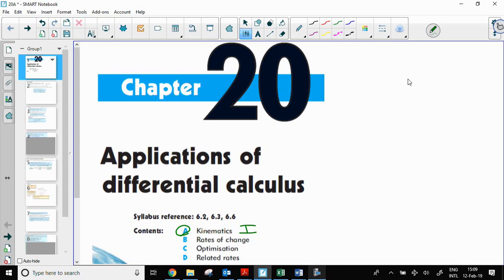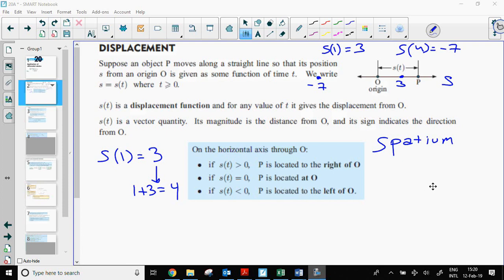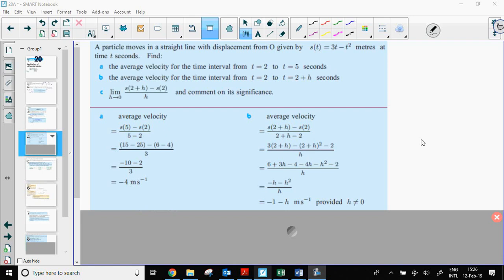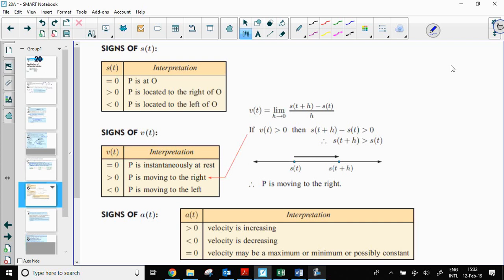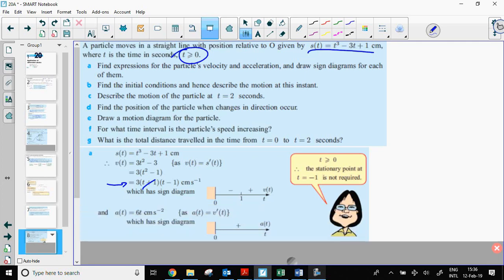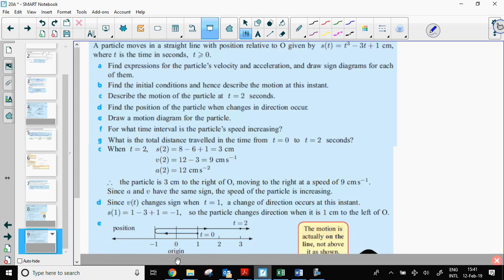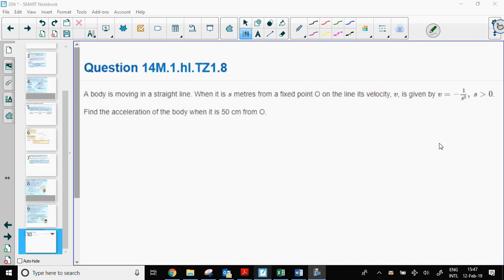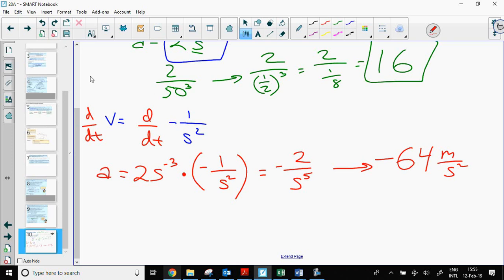20A - Kinematics (Part I)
more awaits... after we learn integration!